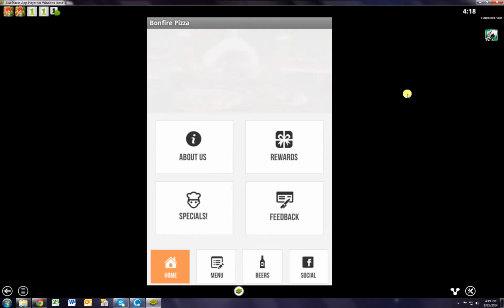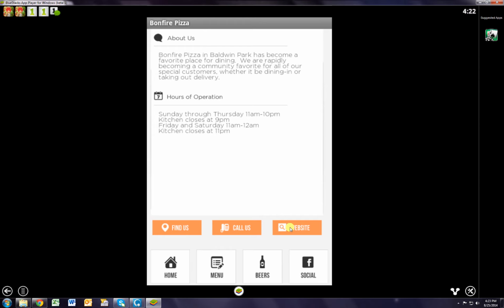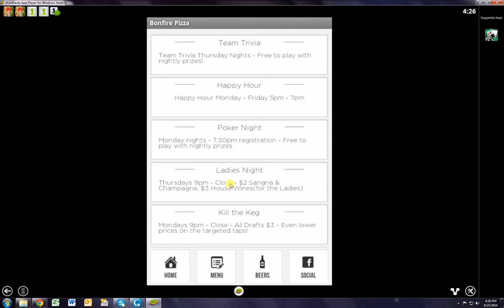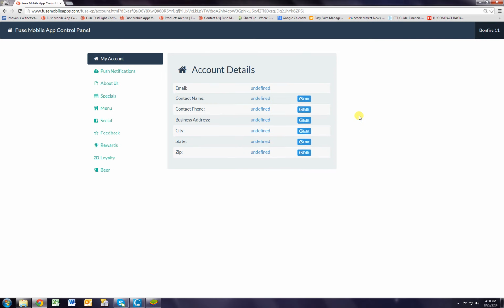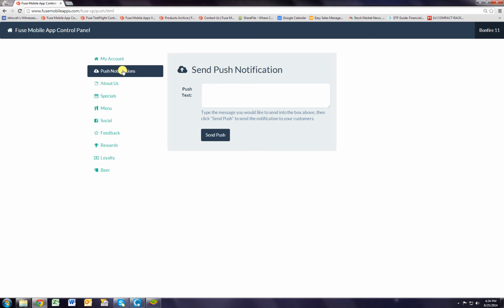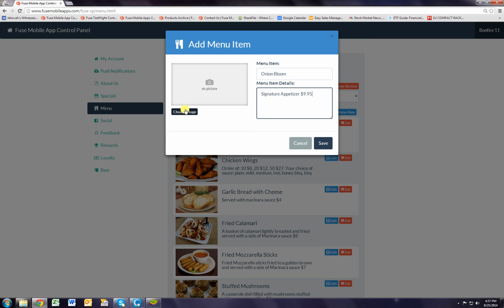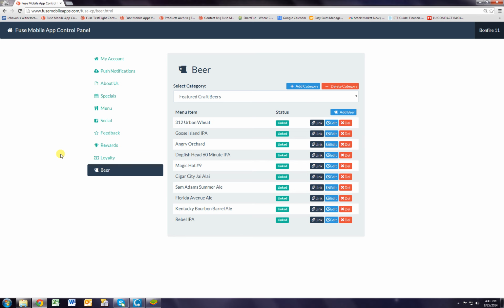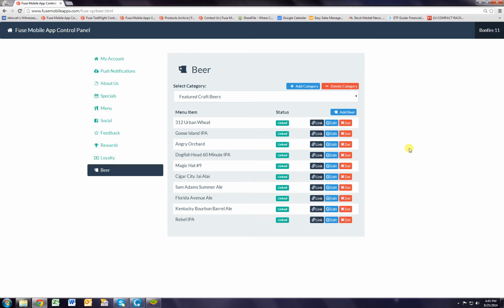Control Panel Tutorial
Tutorial using the App and Control Panel.